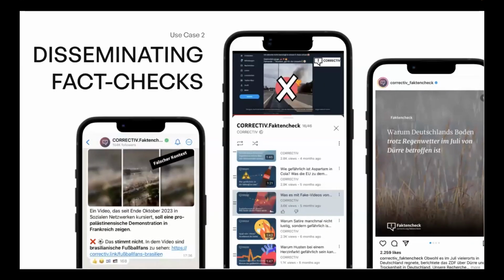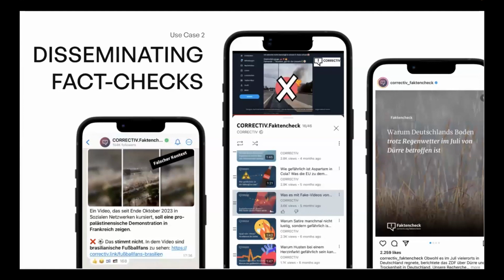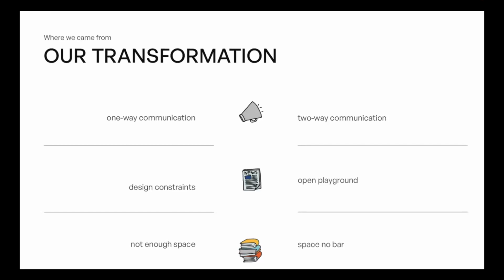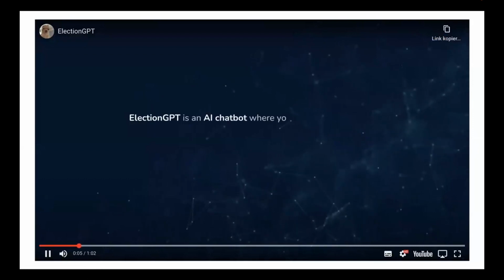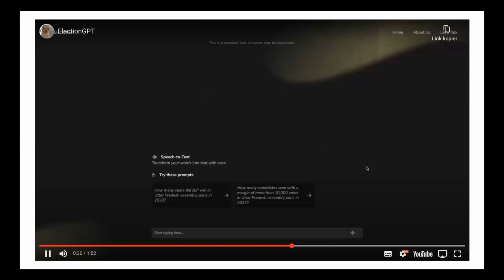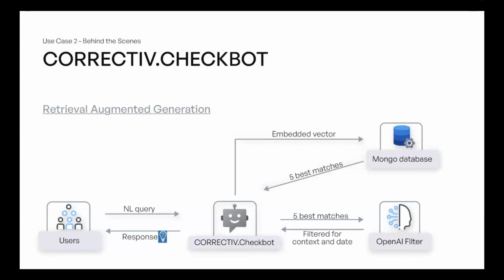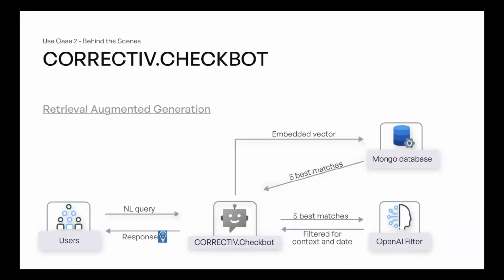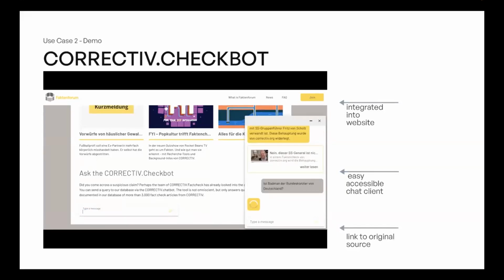ElectionGPT: Querying election data using Generative AI - JournalismAI Fellowship Showcase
Daisy aspires to develop an AI framework that allows natural language queries on structured datasets, similar to interactions with ChatGPT. The tool aims to have the ability to use everyday language to query anything from election data, to databases on misinformation and the economy. In our envisioned MVP, users will receive output in the form of English text. Further development stages will include text in other languages and visualisations of the output.

Speakers:
• Andrew Ong, Editor (Product and Innovation), Malaysiakini, Malaysia
• Caroline Lindekamp, Project Lead, CORRECTIV, Germany
• Piyush Aggarwal, Editor, India Today, India

💡The JournalismAI Festival is an online conference celebrating the most exciting developments at the intersection of journalism and artificial intelligence.

🎓JournalismAI is a project of Polis — the journalism think-tank at the London School of Economics and Political Science (LSE) — and is supported by the Google News Initiative.